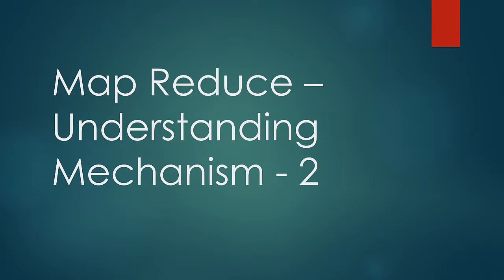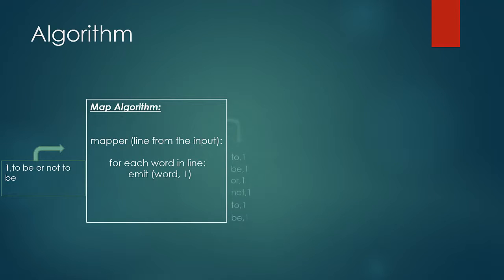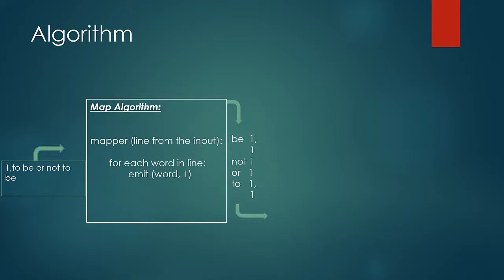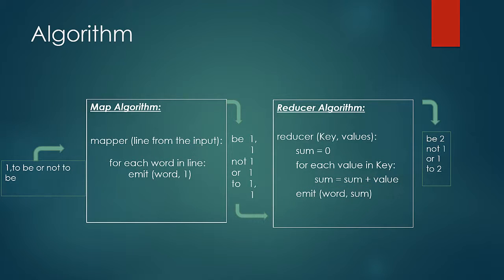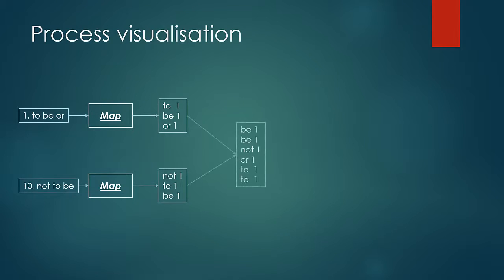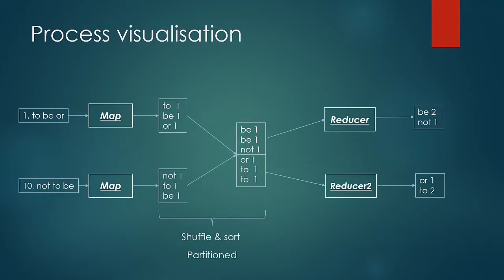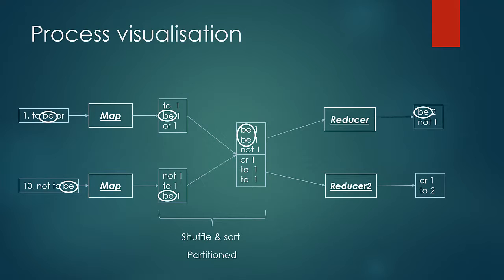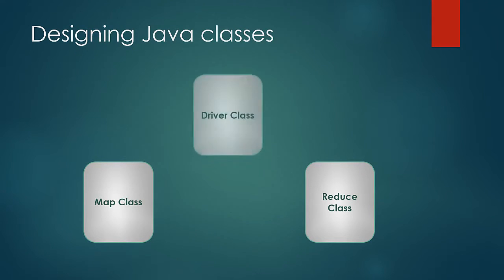018 Understanding MapReduce in hadoop Part 2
Understanding